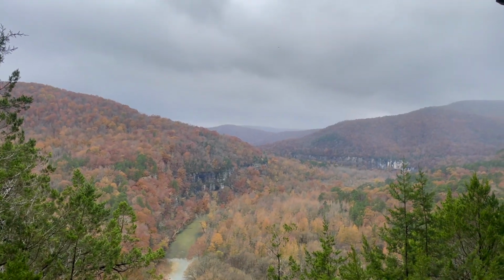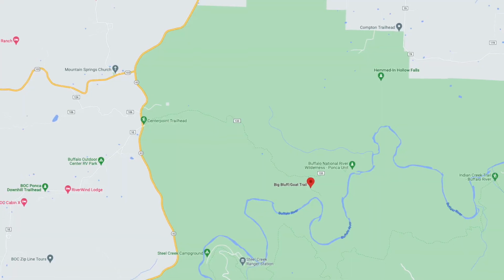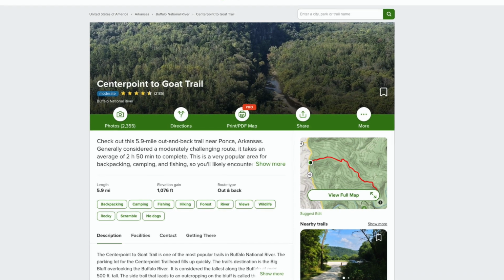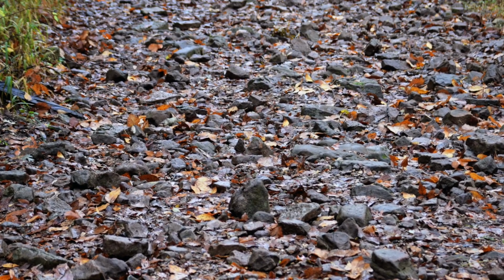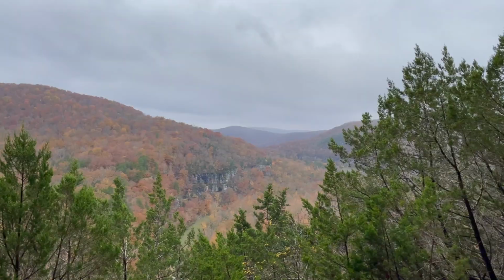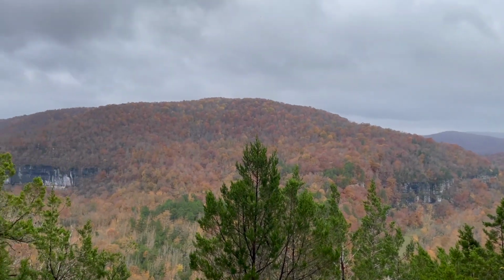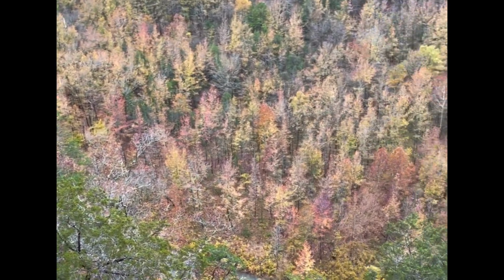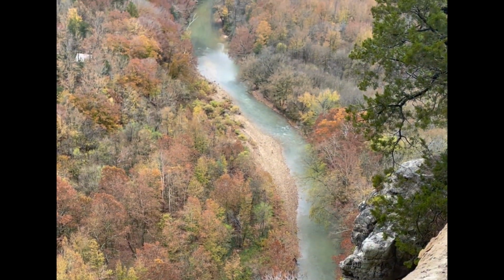Hiking the Goat's Bluff/Big Bluff Trail in Arkansas!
At 550 feet, this is the highest bluff between the Appalachians and the Rockies. The trail goes along the top third of the bluff and averages about 350-400 feet above the Buffalo National River below. Before I go any further with his description, I would NOT recommend this trail with children, or even with dogs. The path can be roughly 3-5 feet wide in some places, with several hundred feet of a drop below, so please use caution and wisdom when hiking here.

We went Sunday afternoon, October 30th. It was overcast and drizzling all day, but the sun did peak out a few times making the colors really pop.

The hike is roughly 6 miles there and back, with an elevation difference of 1076 feet.

Hope you enjoy this quick look at this beautiful location along the Buffalo National River in Arkansas!

God bless!

-Joe